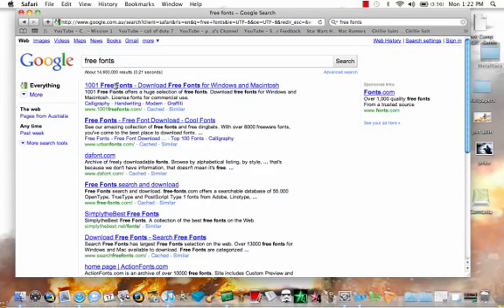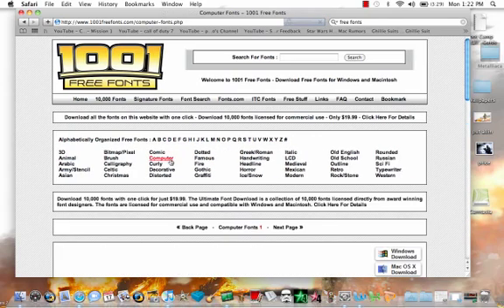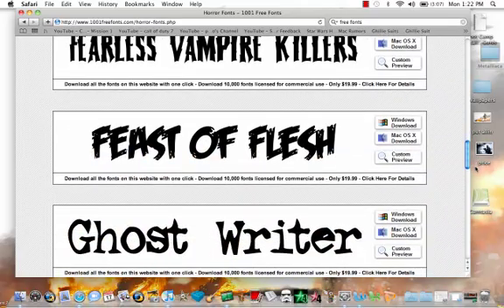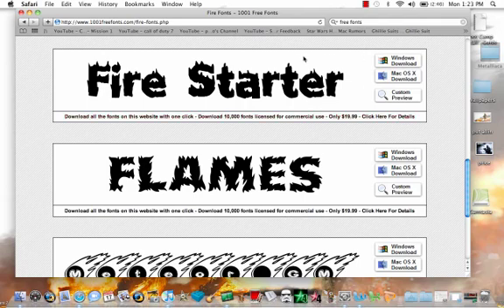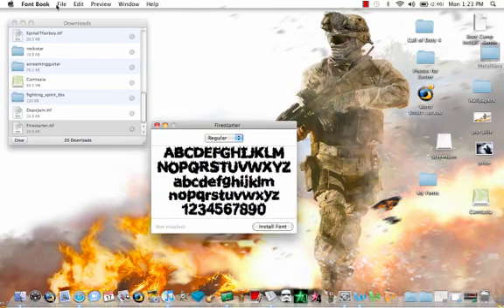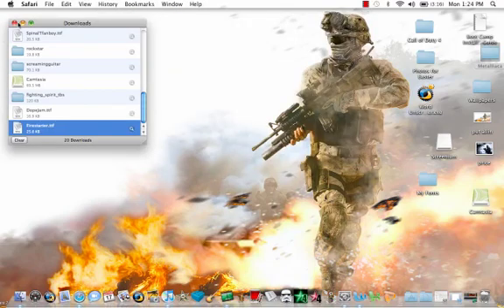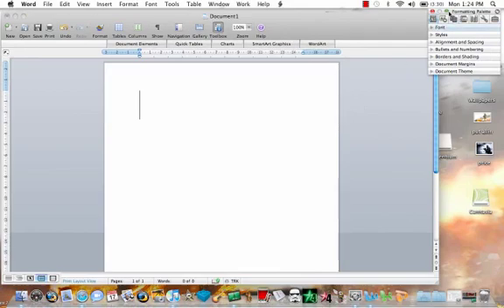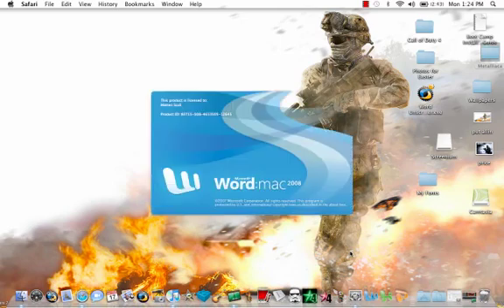How to Install Dowloaded Fonts into Word